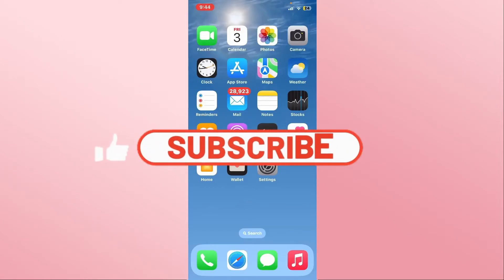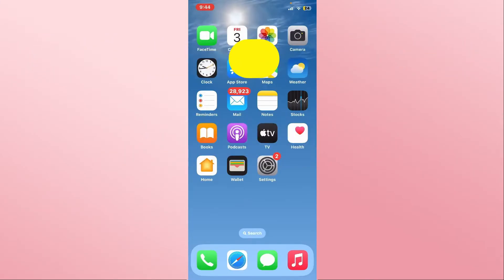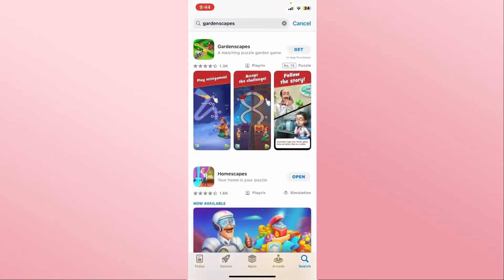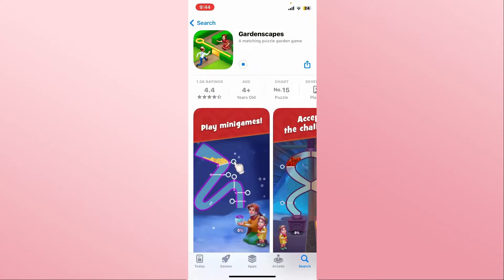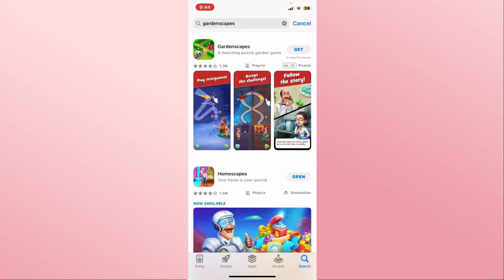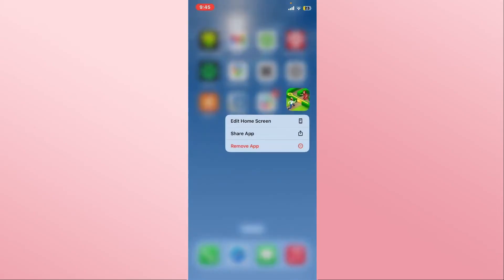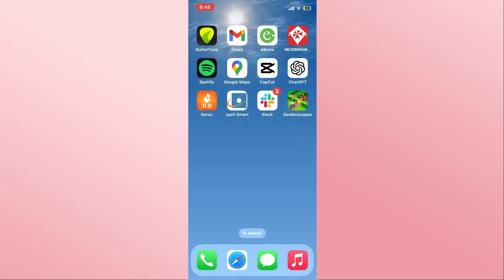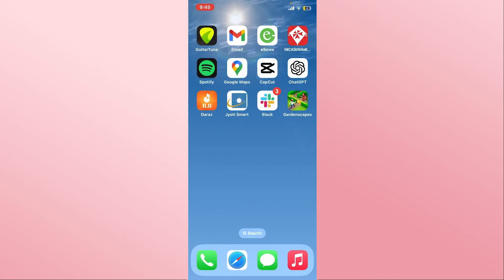Download Gardenscapes on IOS: How to Install Gardenscapes on iPhone? 2024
Welcome to our guide on downloading Gardenscapes on iOS, where you can unleash your creativity and design the garden of your dreams! In this video, we'll walk you through the simple steps to download and install Gardenscapes on your iPhone or iPad, so you can dive into this charming puzzle game and embark on a journey to restore a neglected garden to its former glory.